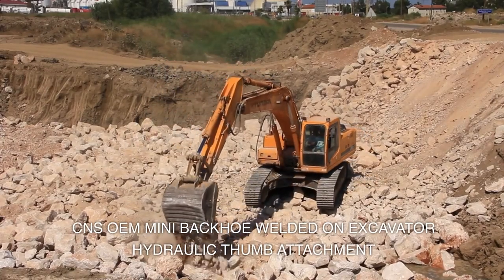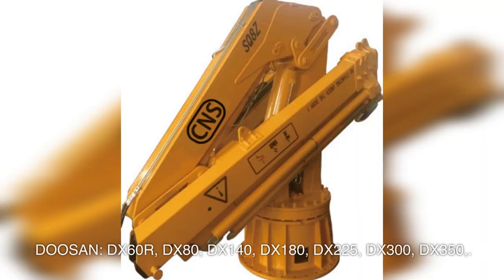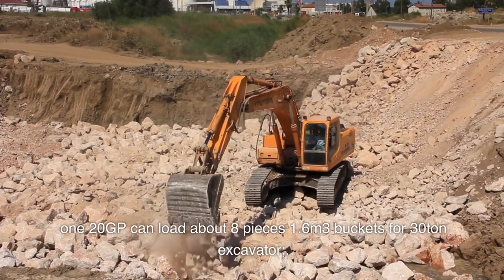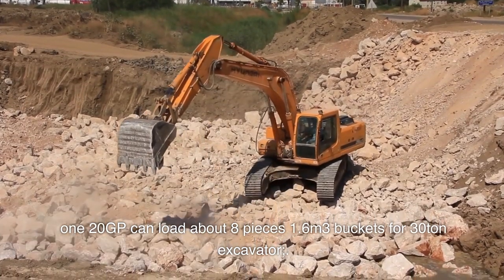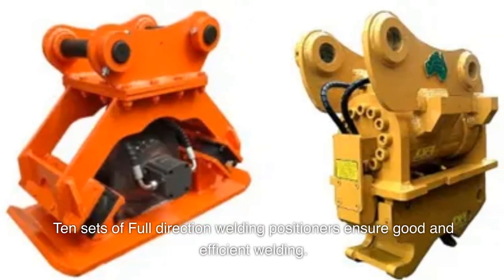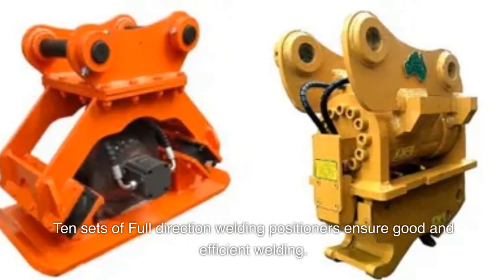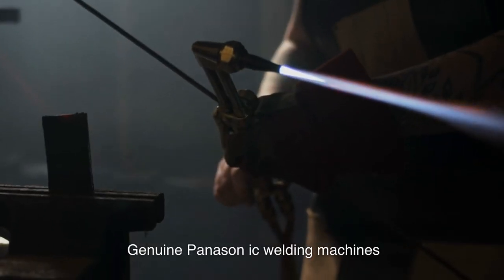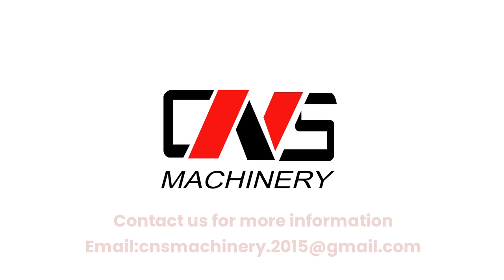Discover the Power of CNS 's OEM MINI BACKHOE WEL DED ON EXCAVATOR HYDRAULIC THUMB AT TACHMENT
Introducing the high-quality CNS OEM Mini Backhoe Hydraulic Thumb Attachment, designed to enhance the functionality of your excavator. Item No.: CNS-ET-0220. CNS is a trusted manufacturer of excavator loader bucket series, grab series, arm series, hydraulic cutter series, ripper series, compactor series, and quick coupler series products. With our rich experience in supplying directly to the top 10 excavator OEM series, you can rely on CNS for superior equipment. Unlock the full potential of your excavator with the CNS OEM Mini Backhoe Hydraulic Thumb Attachment.